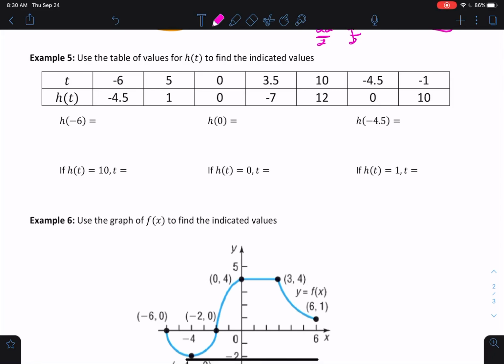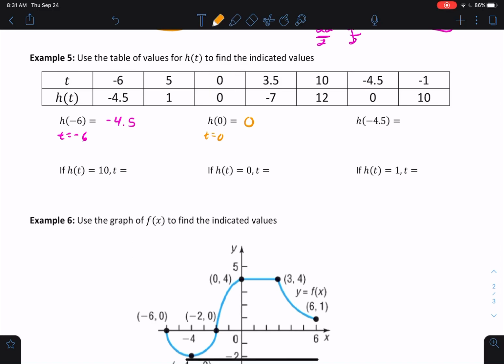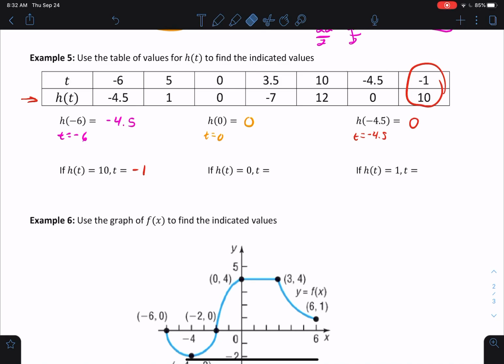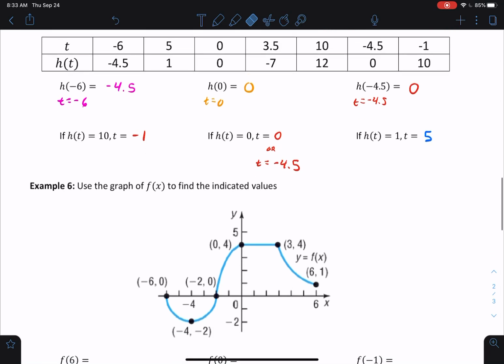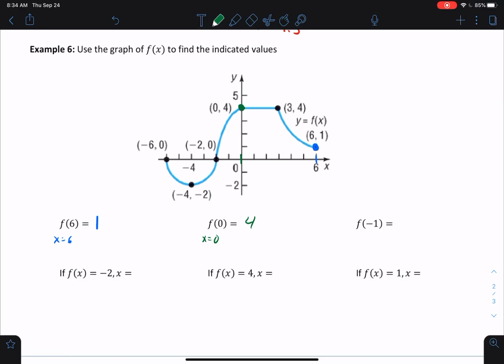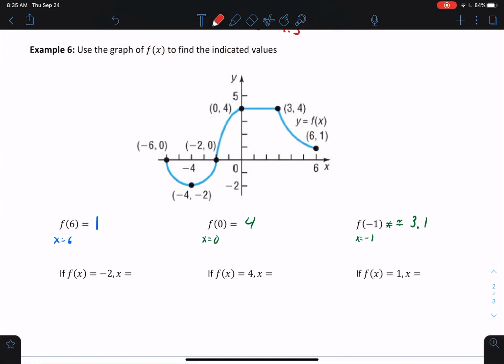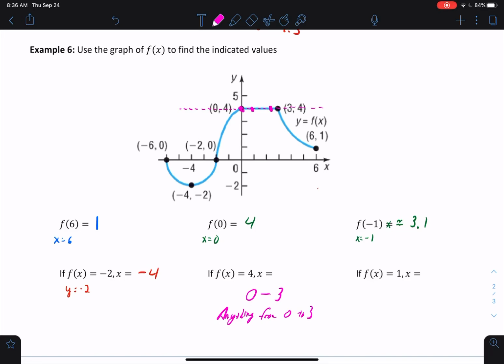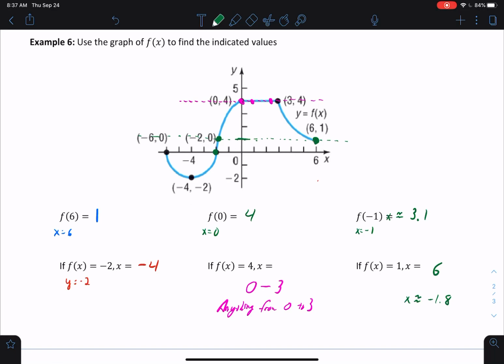Function Notation Pt. 2 (3.2)